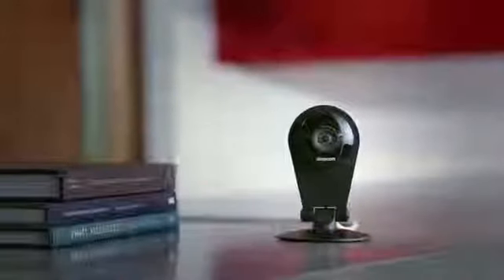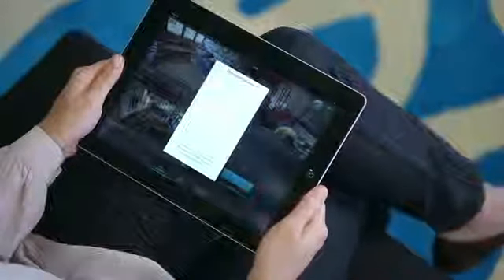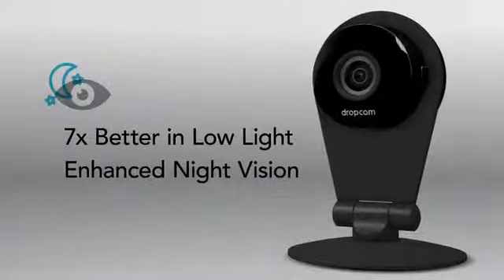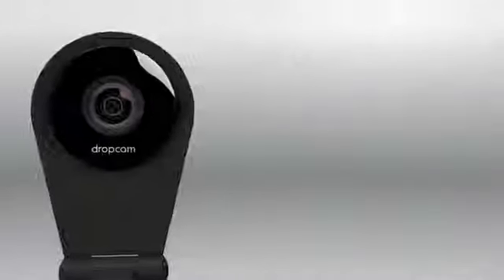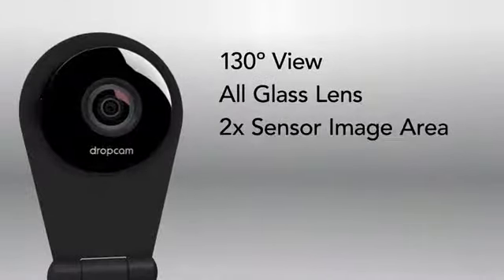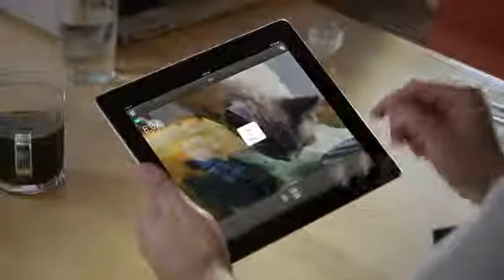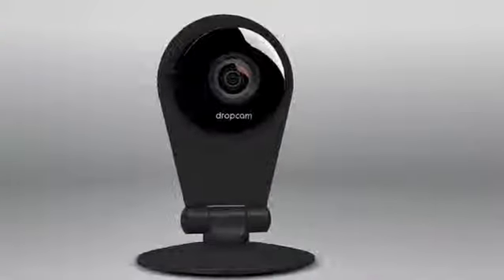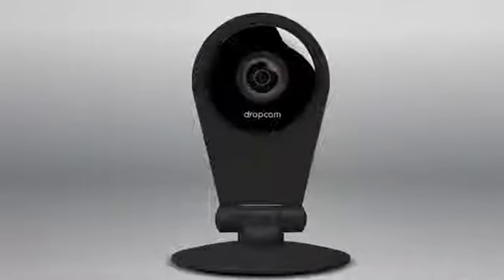Dropcam Pro Wi Fi Wireless Video Monitoring Camera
Great Feature :
1. Connect To Your Device
With Wi Fi-based video monitoring, you can easily monitor the entire situation in your home through your mobile device or computer and your laptop in the office.
If you are busy, you can also record the situation in your home and can play back when you rest, so that no moment is missed from your control
2. Two-Way Talk
With Dropcam Video Monitoring Camera, you no longer have to worry if you leave your children if it works, besides you can continue watching them full, you can also communicate with them directly. So you can easily give instructions or directives to them.
3. Great Night Vision
You do not have to worry about dark situations at night, or when the lights suddenly went out, Dropcam Video Monitoring Camera will still give a very accurate and clear
Record incredible moments of your children and share with your friends or family with a very convenient facility. use this as a means to continue to share good things with others

Other Feature
1. Cloud Video Recording (CVR) - Review footage and make clips with optional secure offsite recording.
2. 60 Second Setup - Connect to Wi-Fi via computer or iOS mobile device, live stream in under a minute.
3. Incredible Field of View - 130 degrees diagonal, plus Zoom and Night Vision, so you don't miss a thing.
4. Stunning Video Quality - New optics and updated image sensor provide 2x sharper video.
5. The latest product from the company that makes the best-selling security camera, baby monitor and pet-cam.